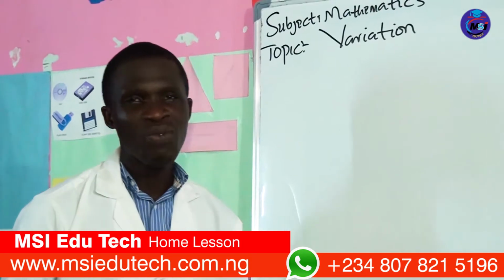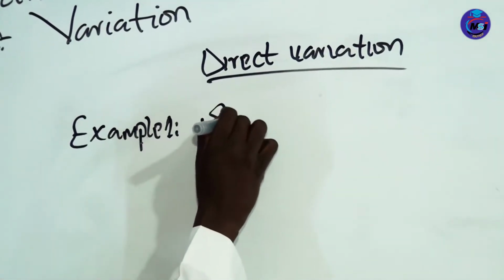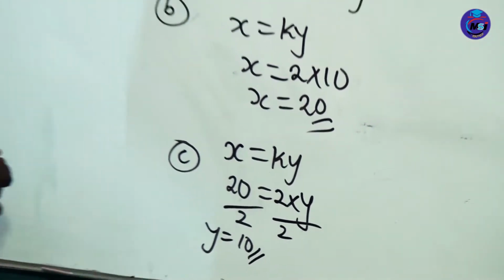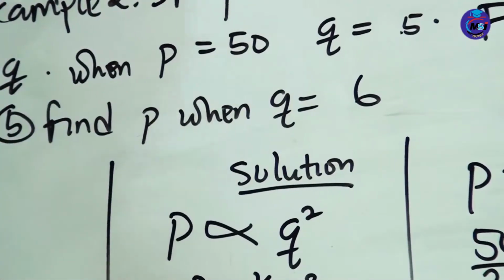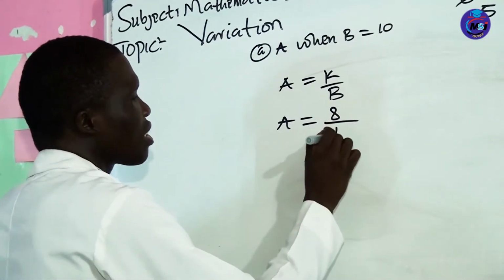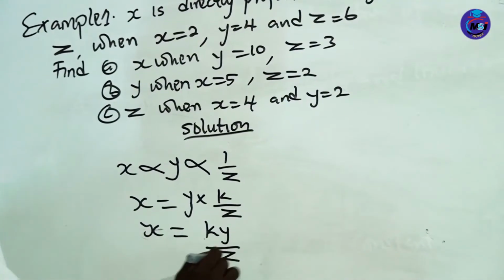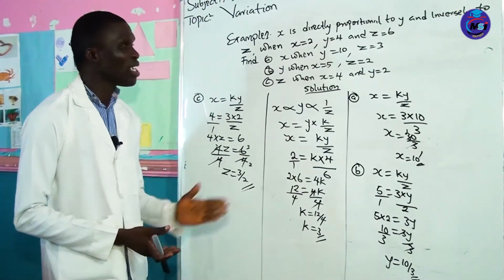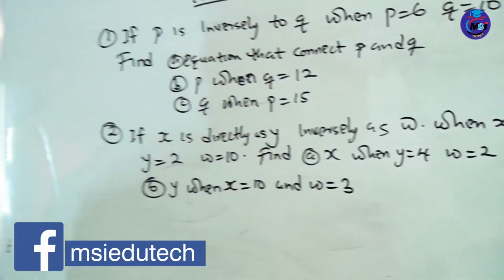VARIATION IN MATHEMATICS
Thanks to all our scholars. you can get more videos on variation from this channel